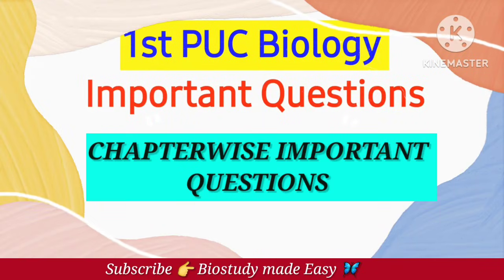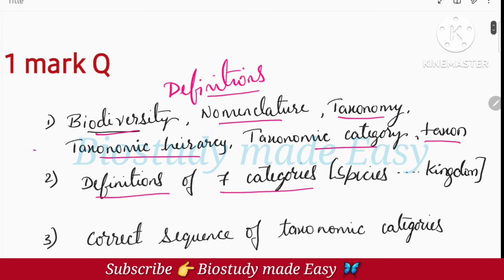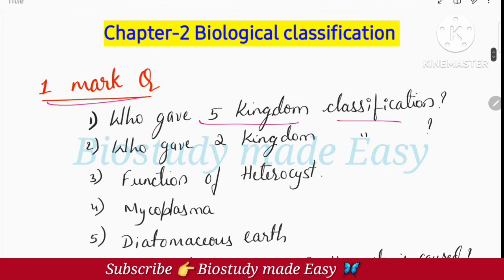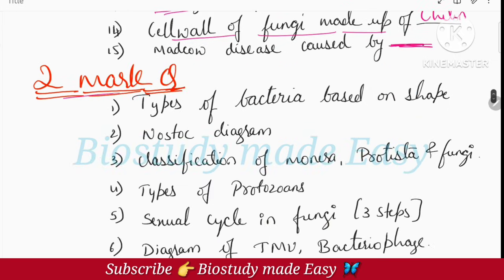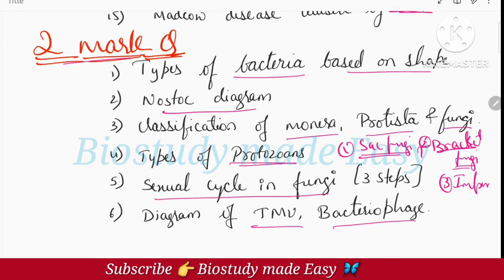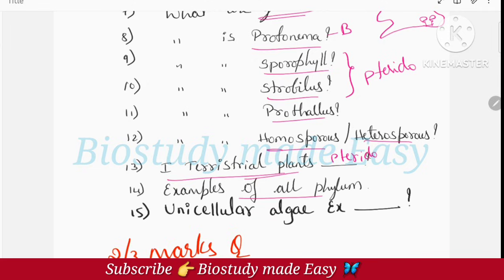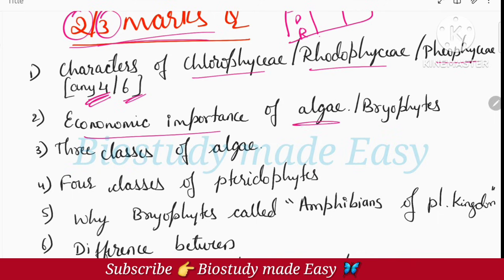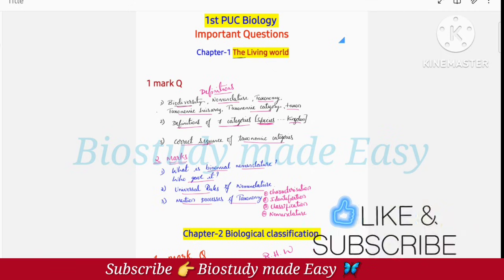1PU Biology IMPORTANT QUESTIONS|| EXAM 2024 |Chapterwise Biology Questions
In this video1PU Biology Important Questions for 1st TEST 2023 Chapterwise Biology Questions given.
 1st PUC SYLLABUS for 1st TEST 2023 for subject Biology is Explained
class 11
Important questions on Chapter-4
💁‍♀️Join telegram channel 📌 for more updates and notes👍